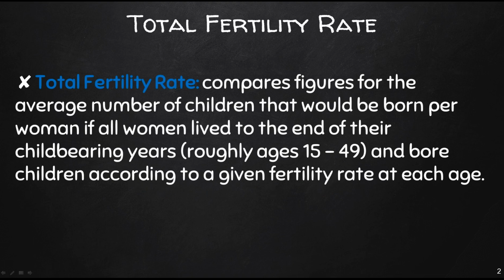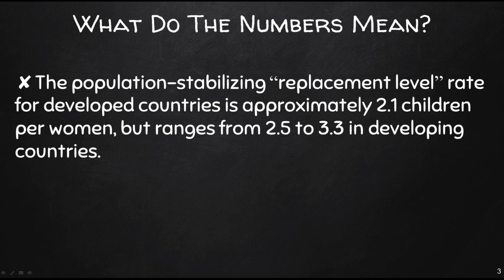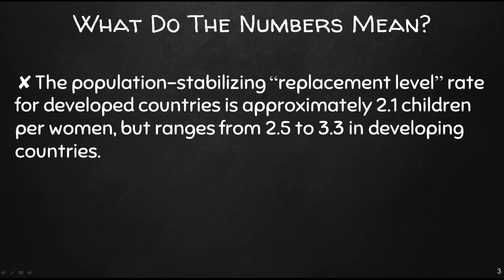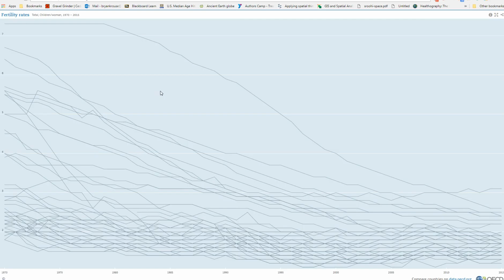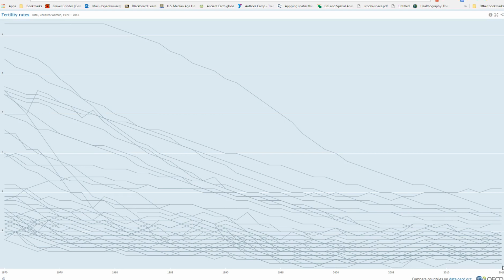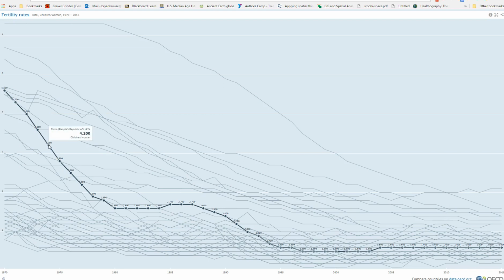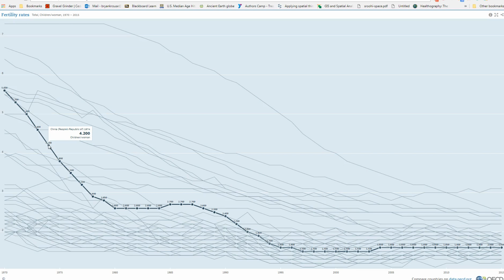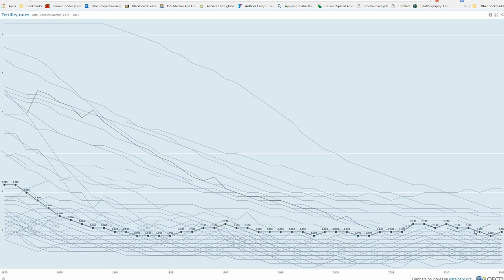Total Fertility Rates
Lecture: Total Fertility Rates